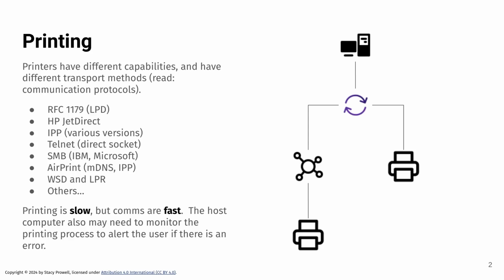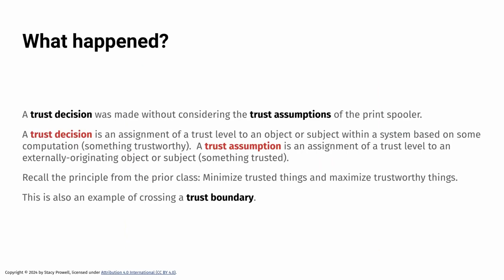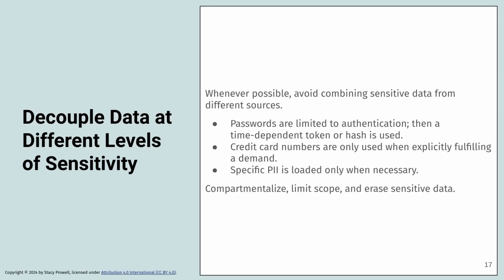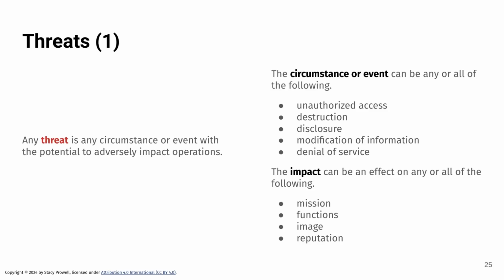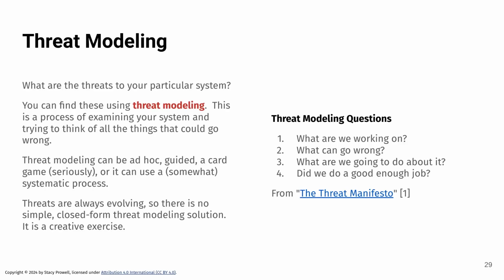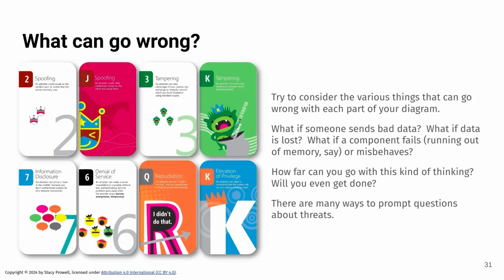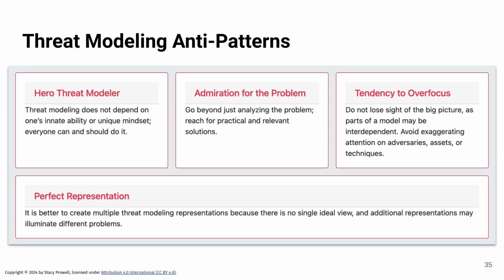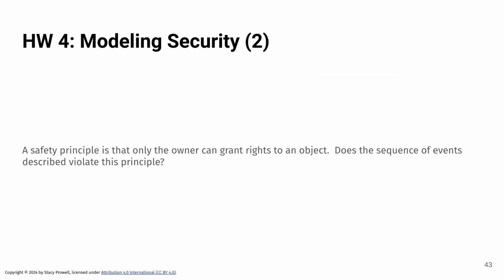CSC6585 2024 Threats 1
Introduction to threats and threat modeling.

Sections:
00:00 PrintNightmare
08:54 Trust Decisions and Trust Assumptions
10:46 Trust Boundary
12:52 Lessons from PrintNightmare
18:02 Aside: Sleepify
21:47 Lessons from Sleepify
22:35 Threats
30:10 Threat Modeling
48:53 An Approach to Threat Modeling
54:59 Homework